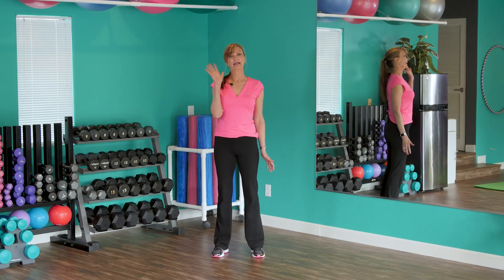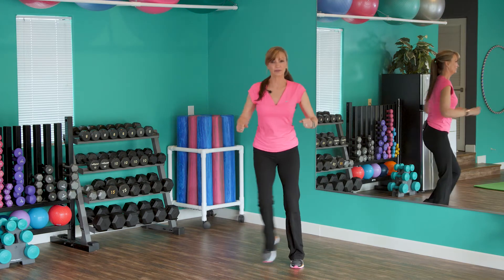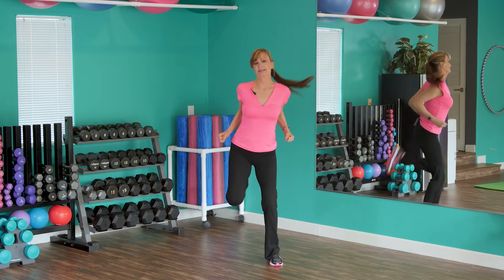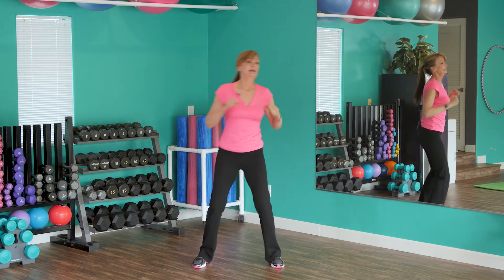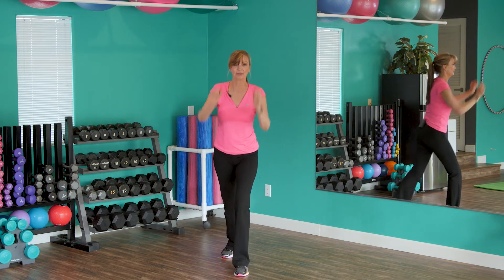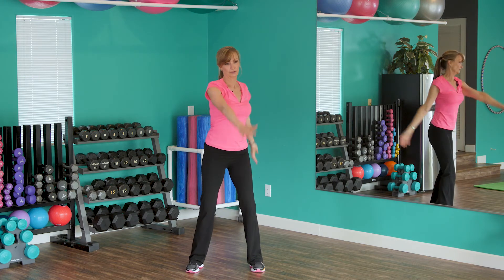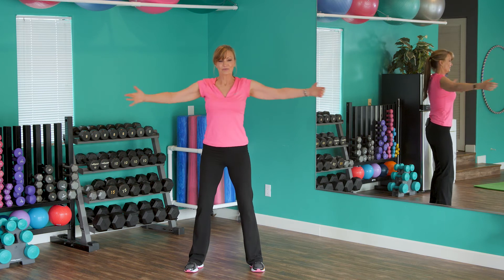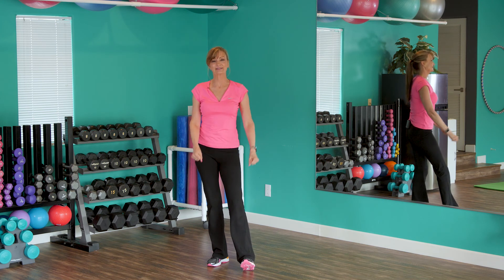5 Minute Warm Up || Fitness For Women Over 50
Five minutes is all you'll need to warm up your body in preparation for a run, a long walk or another one of my Workout Series videos or try my FREE 7 Day Beginner Challenge

DOWNLOAD & Take your favorite workout videos with you in the Be Healthy Enough App and get the entire workout library of hundreds of ad-free & downloadable workout videos for just what “we” need videos, +exclusive videos, monthly calendars, challenges  & programs including:
🏋️ Strong…Enough Basic Strength Program
🚶‍♀️ Basic Walking Program
👍 I have Osteoporosis, Now What
😁 AND many plans for those aches and pains that creep in, because you need to learn to work around them
✅ Access on iOS and Android, Desktop

Amy Favorites:

Check out my recommendations for exercise equipment, healthy kitchen, books I recommend and more

Please mail letters, packages & PR to:

Be Healthy Enough
27010 Lotus Pond Lane